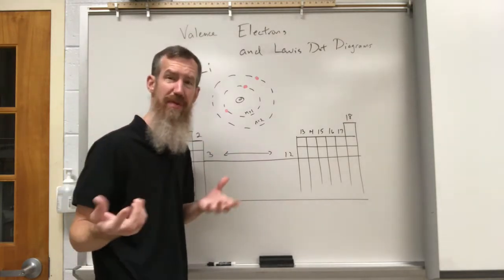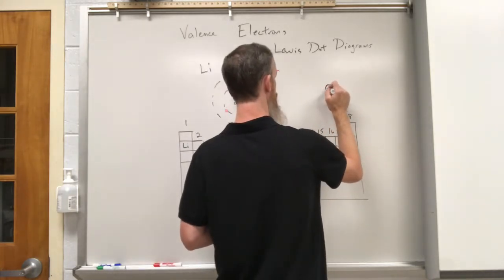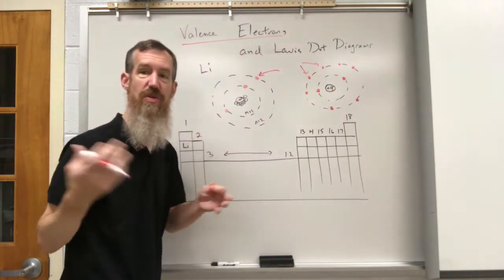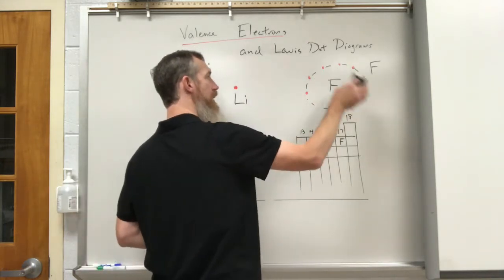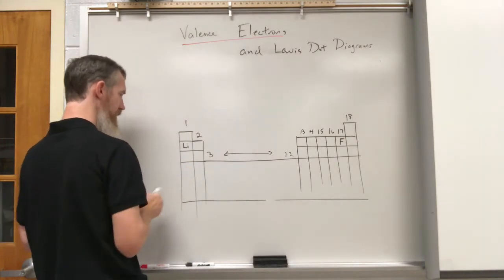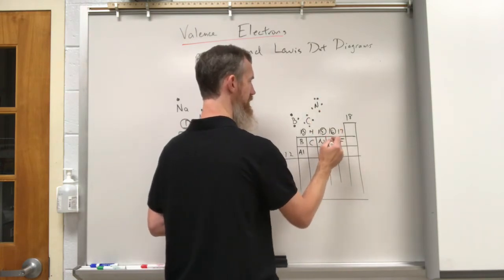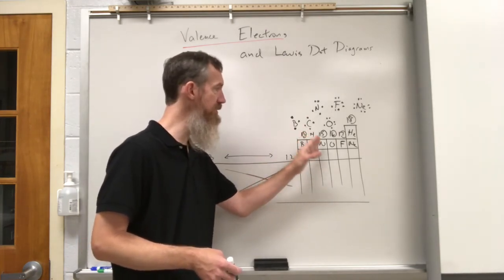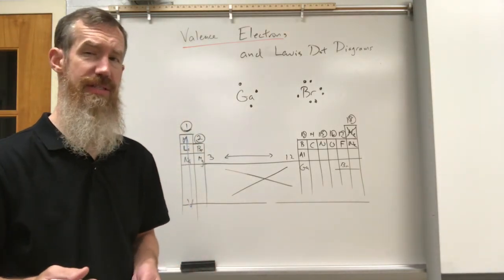Valence electrons and Lewis Dots